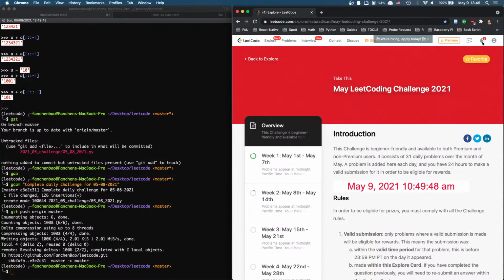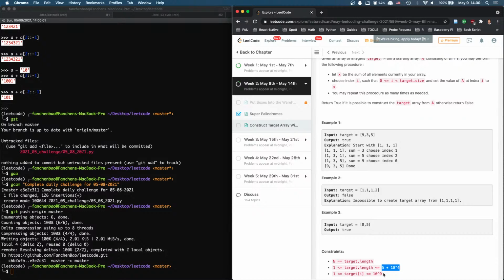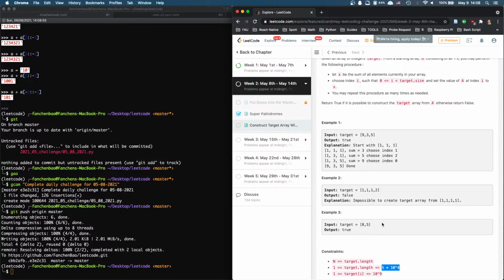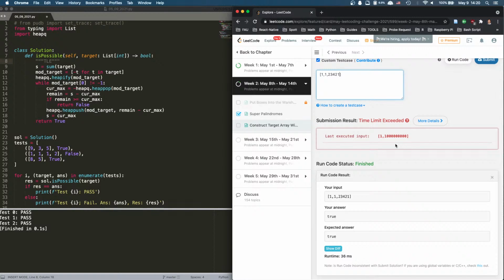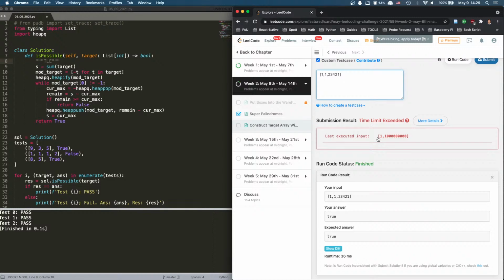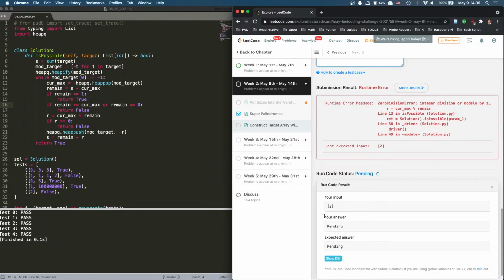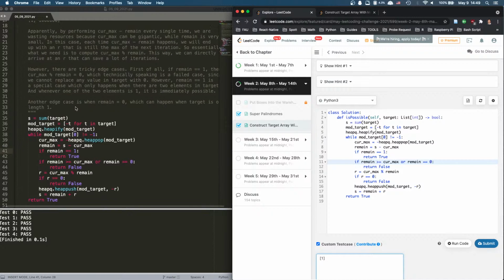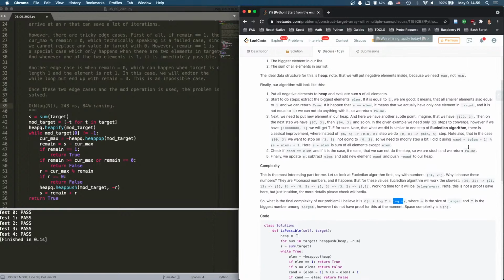2021-05-09 LeetCode 1354